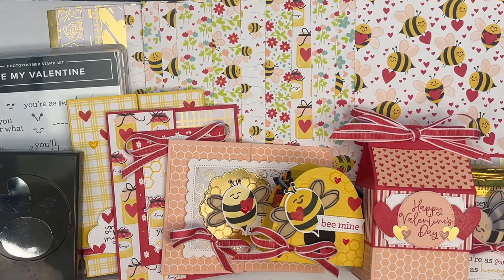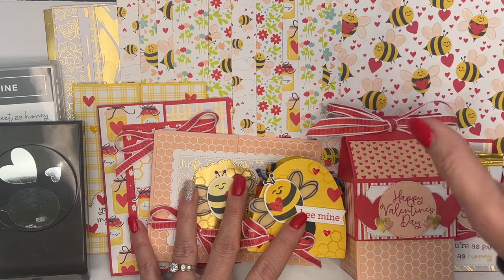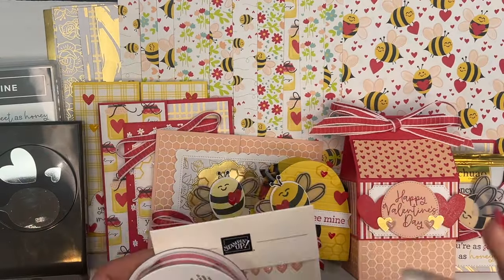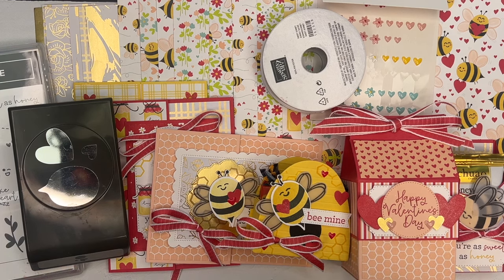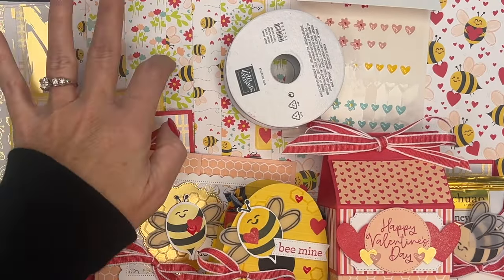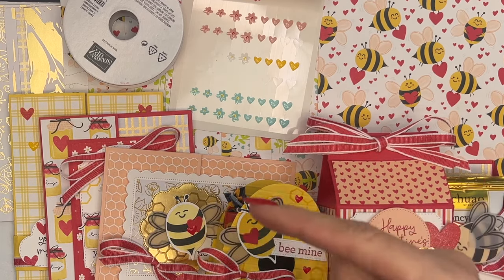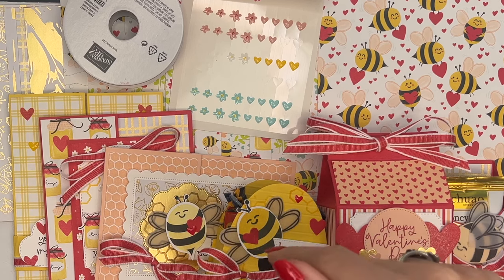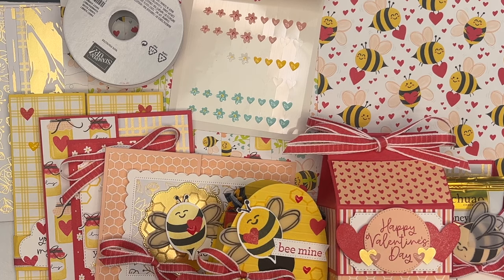Bee Mine Class To Go